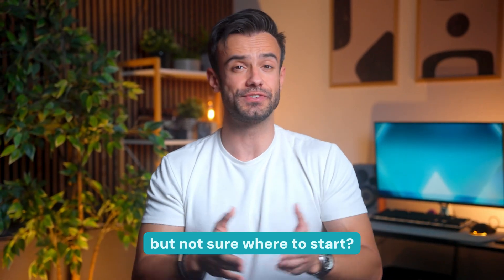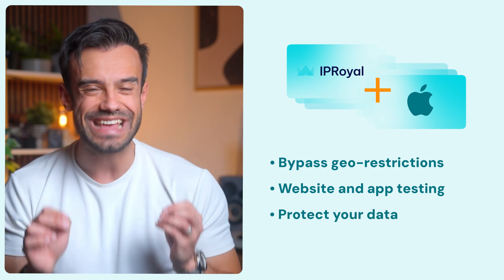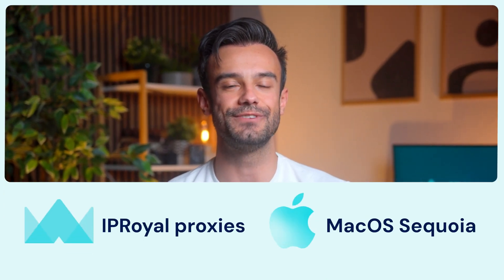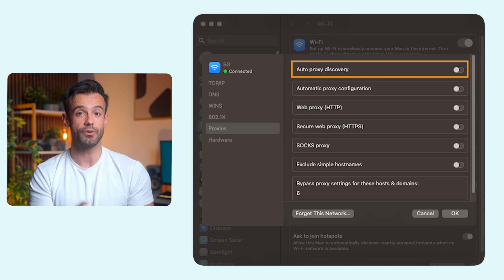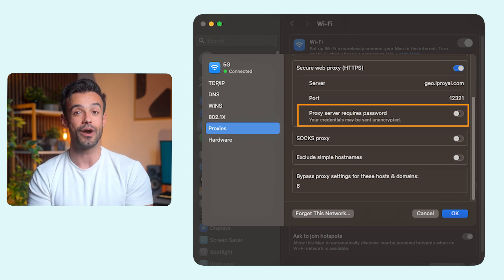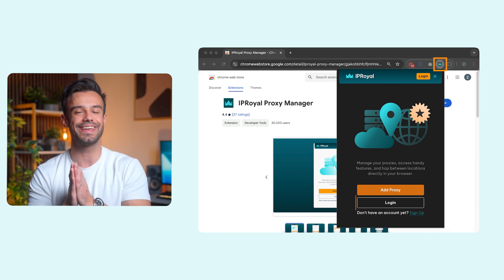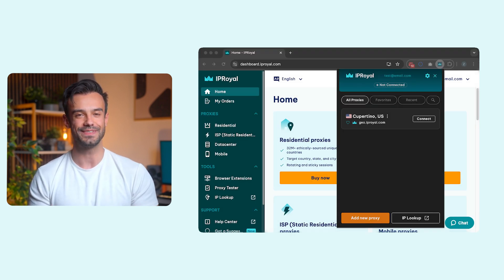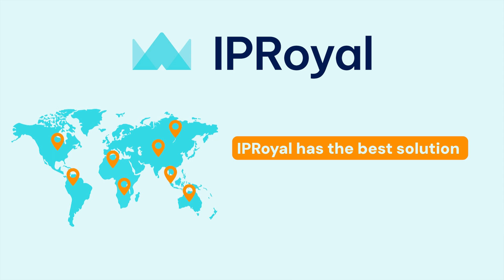How to Set Up a Proxy on Mac (Step-by-Step Tutorial with IPRoyal)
Want to browse privately, access geo-restricted content, or test websites from any location? In this tutorial, I’ll show you exactly how to set up a proxy on your Mac using IPRoyal’s residential proxies — step-by-step.

Whether you’re looking to configure it system-wide or just in your browser (like Chrome), this guide has you covered. I’ll even share a pro tip to make sure your proxy setup is working properly!

Read more on how to set up a proxy on mac

TIMESTAMPS

0:00 Why Set Up a Proxy on Your Mac?
0:24 What Can You Do with a Proxy on MacOS?
1:08 What Are Your Proxy Setup Options on Mac?
1:38 How to Set Up a System-Wide Proxy on MacOS?
1:53 Where Do You Enter Proxy Details on Mac?
2:16 How to Configure HTTPS Proxies on Mac System Settings?
2:28 How to Add Your IPRoyal Proxy Credentials on Mac?
3:04 How to Turn Off Proxies in MacOS Settings?
3:12 How to Set Up a Proxy in Chrome on Mac?
3:43 How to Add and Connect a Proxy Using IPRoyal’s Chrome Extension?
4:31 How to Confirm Your Proxy Is Working on Mac?
4:47 Where to Get the Best Residential Proxies for Mac?